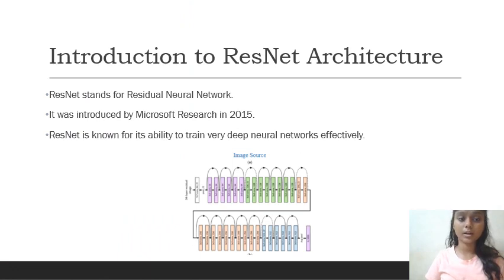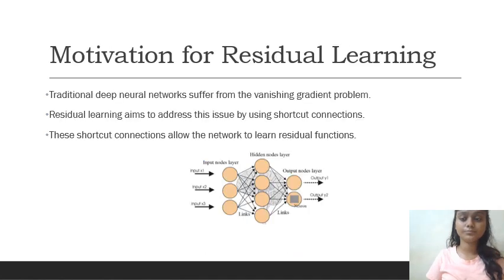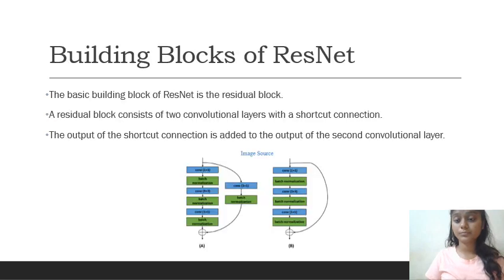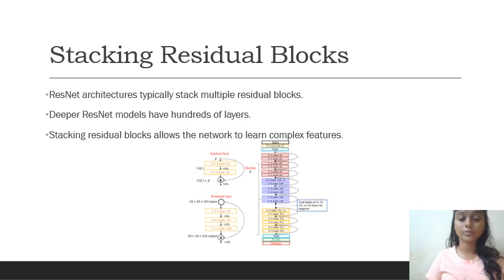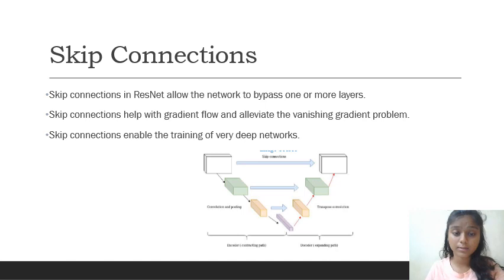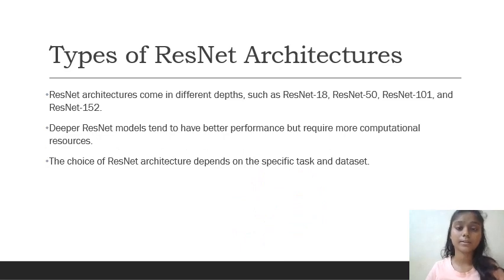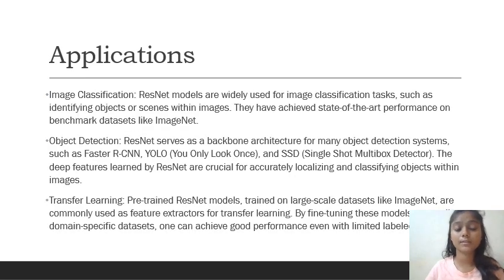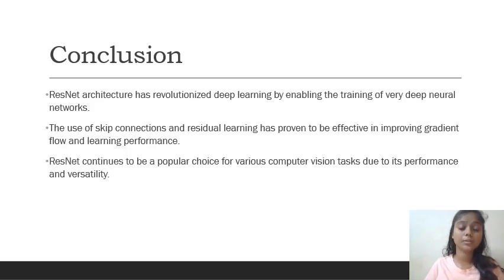Typical ResNet Architecture